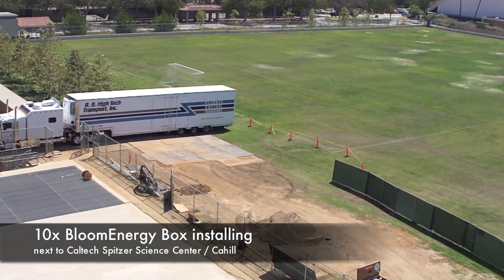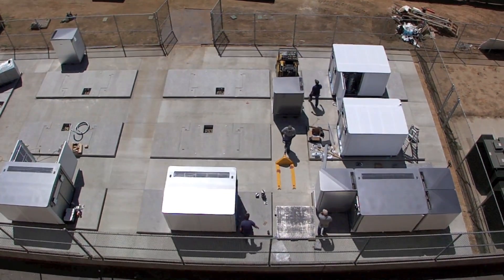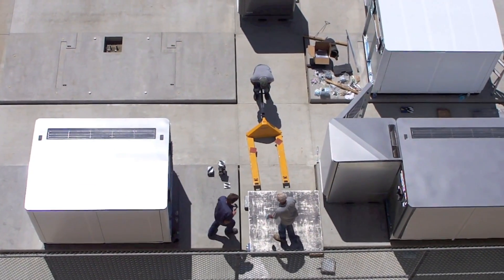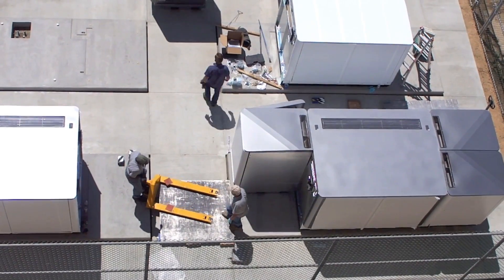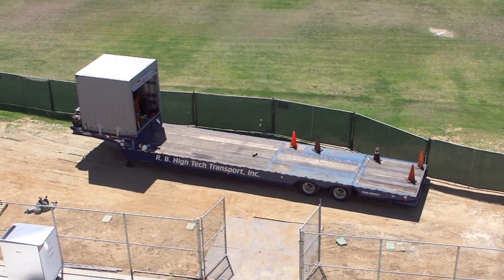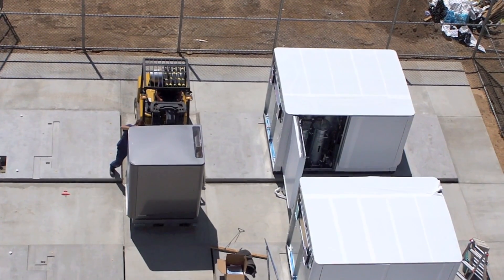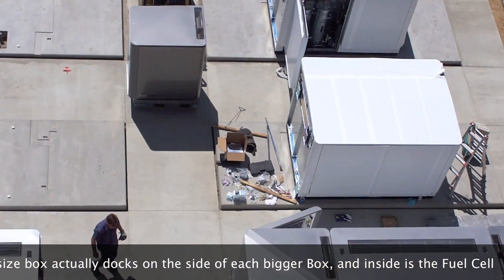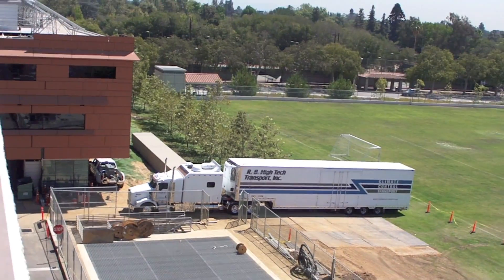Caltech BloomEnergy Fuel Cell Box Installation